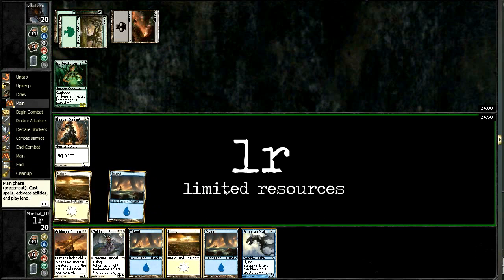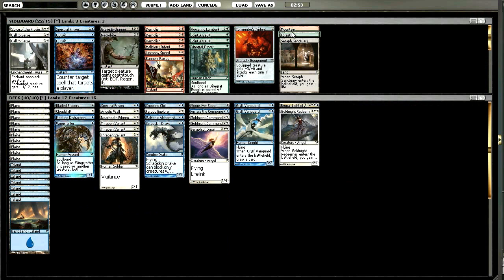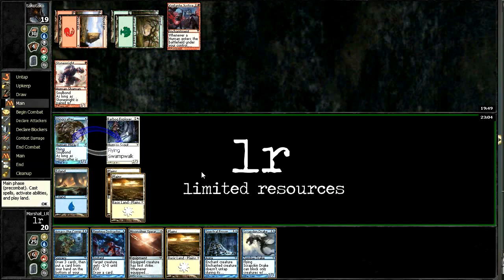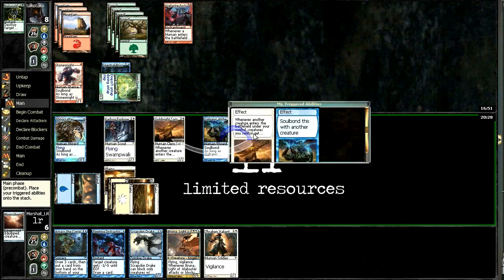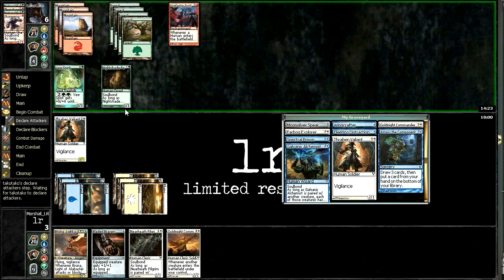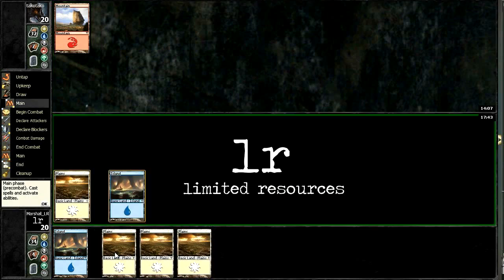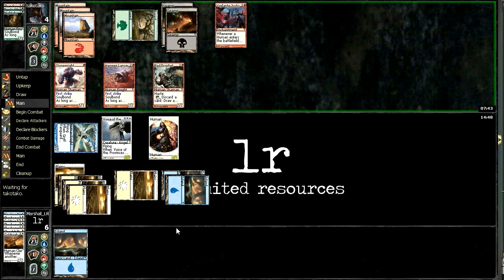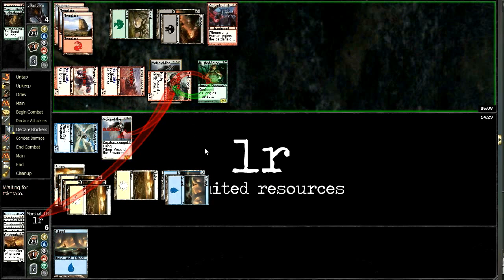Limited Resources Round 2, 6 July 2012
LR Round 2